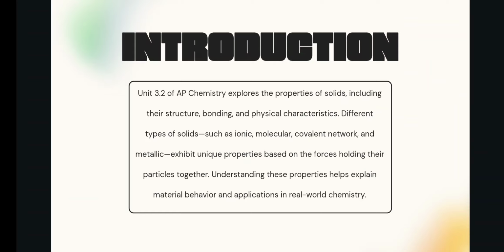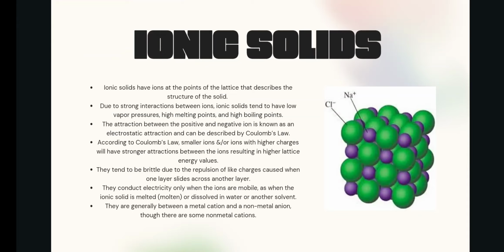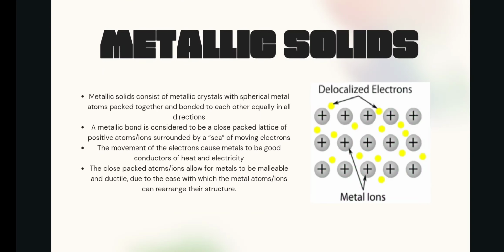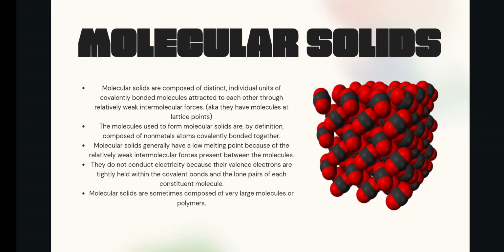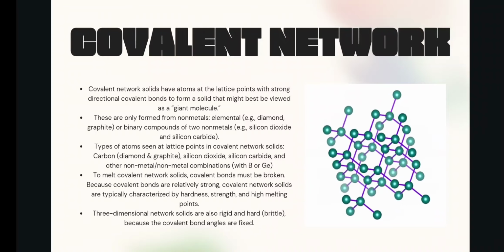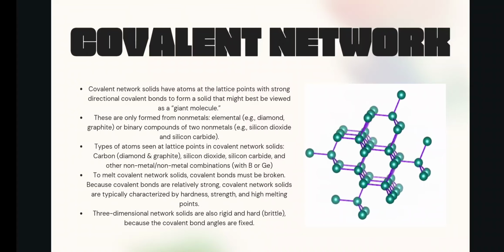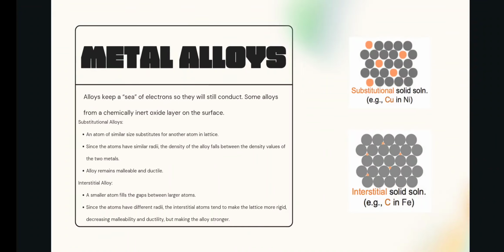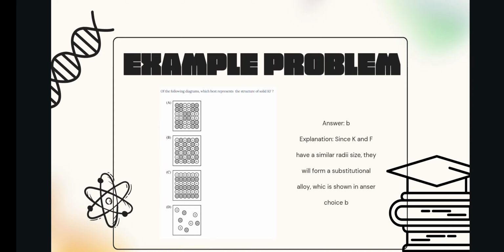February 21, 2025